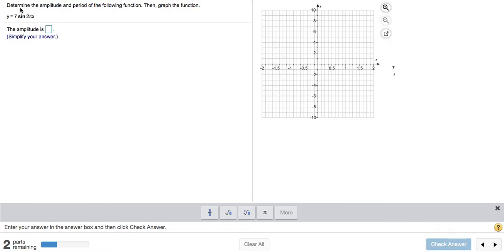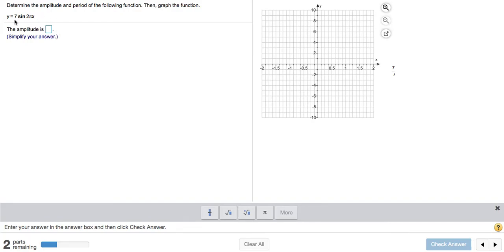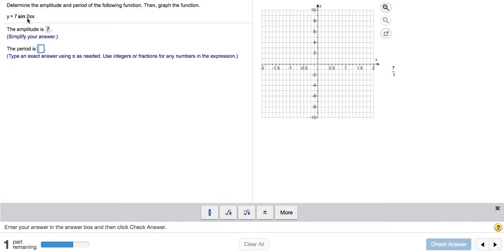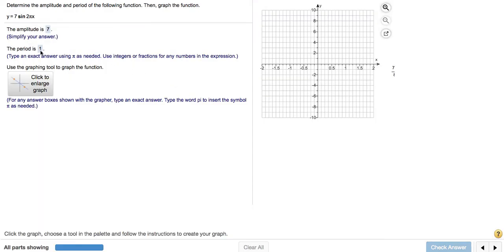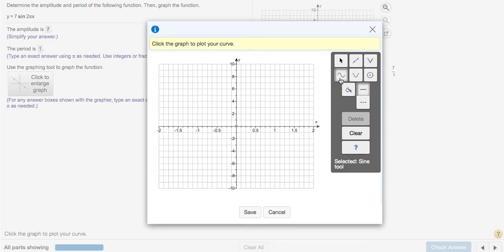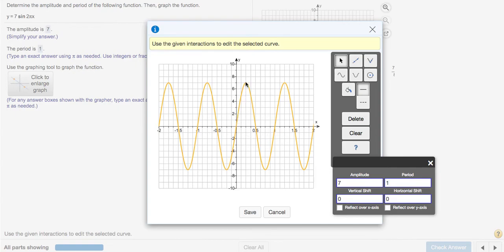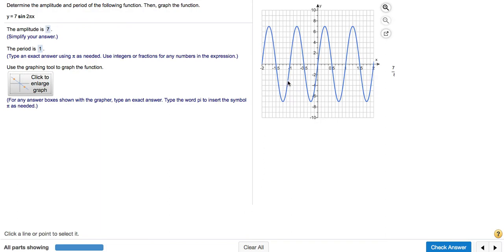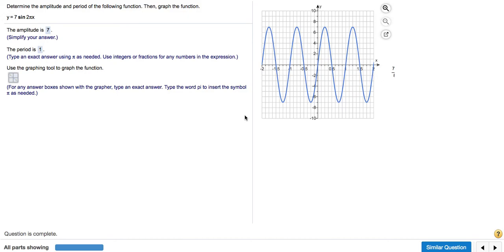Homework 4.5 Question 4